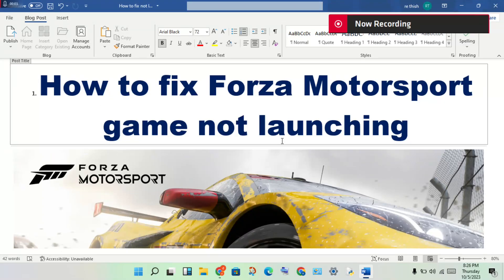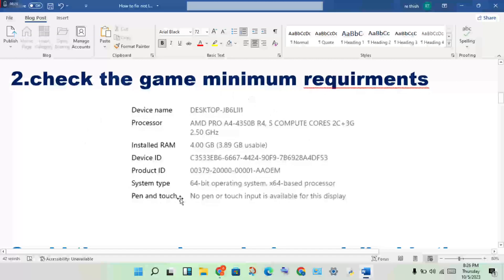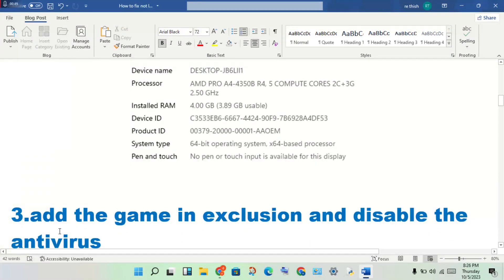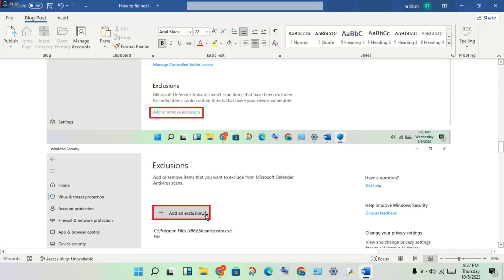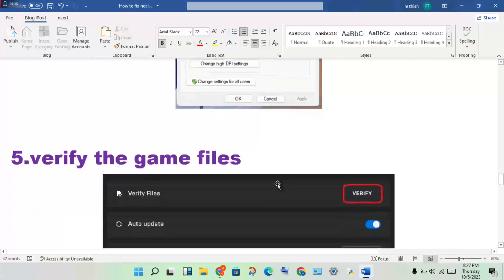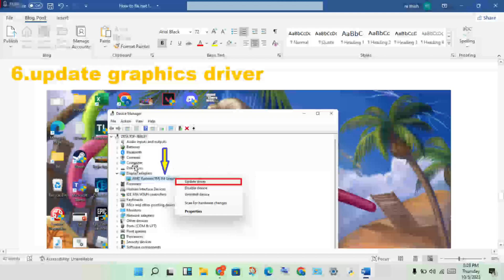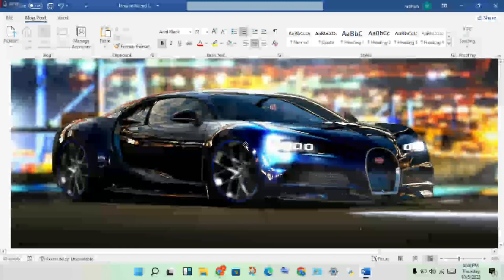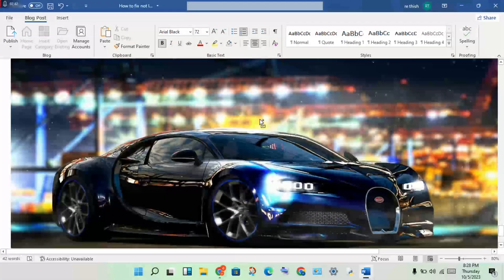How To Fix Forza Motorsport Not Launching, Black Screen, Not Opening & Stuck on Loading Screen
Administrator Account. Log in to Windows 10/11 with a local Administrator Account and launch the game as an Administrator. Also attempt to launch the game as an Administrator through the Xbox app and the Microsoft Store.

how to fix forza motorsport not launching
how to fix forza motorsport not launching pc
how to fix forza motorsport not launching steam
how to fix forza motorsport not launching xbox one